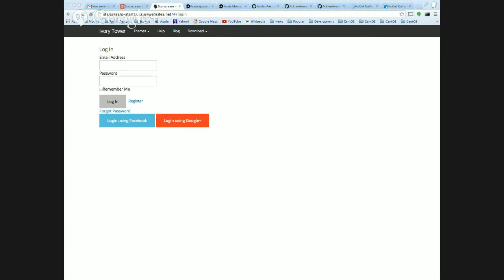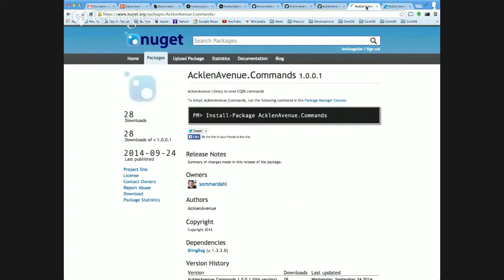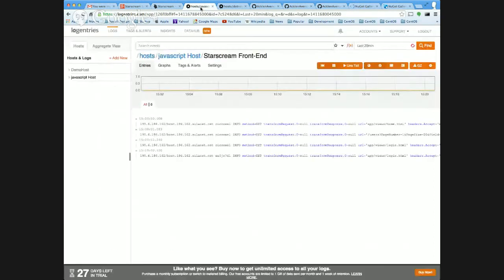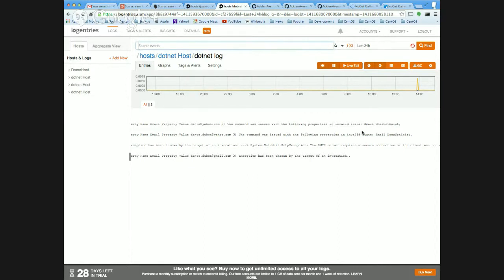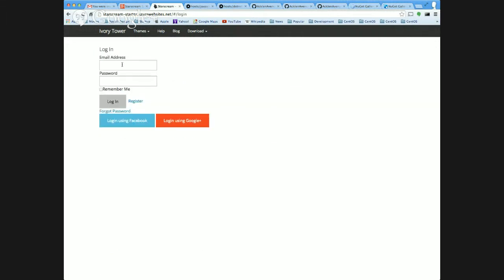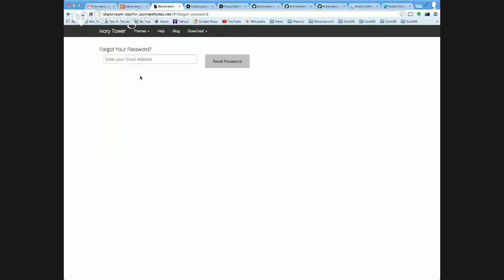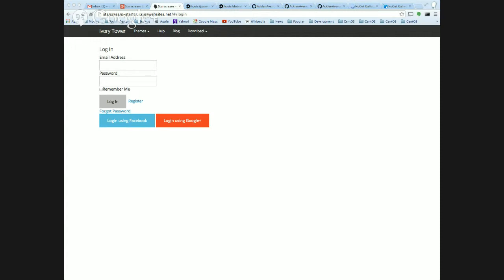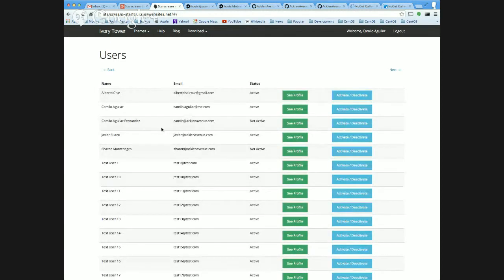Starscream Sprint 2 Demo